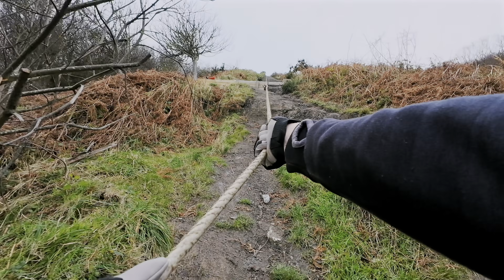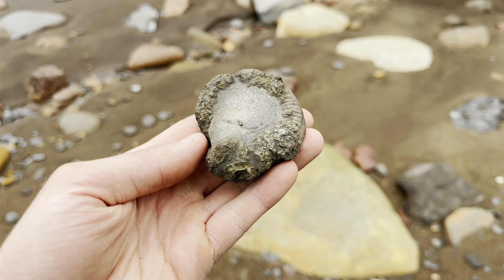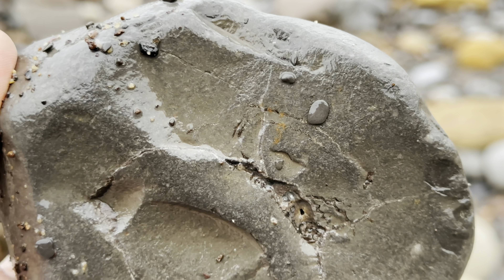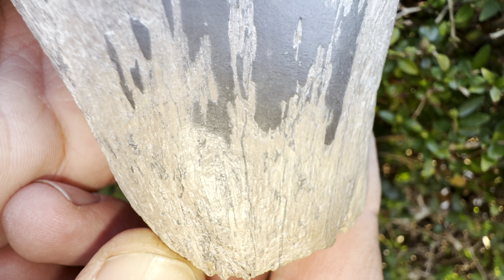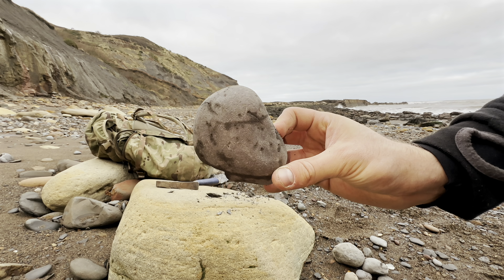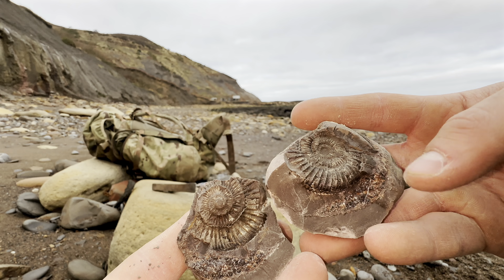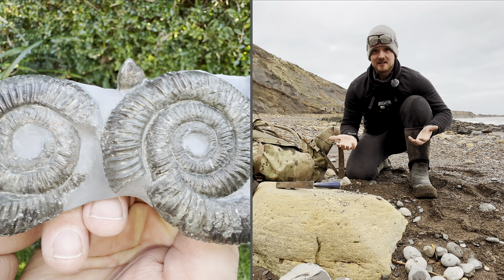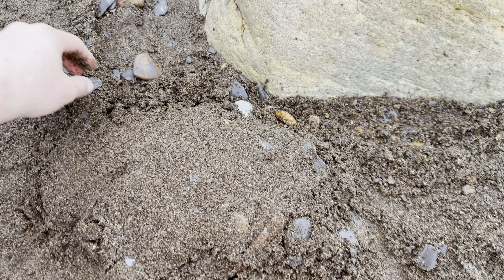Rope Descent to a Deserted Beach - Ammonites Everywhere! Fossil Hunting and Foraging for Rare Finds!